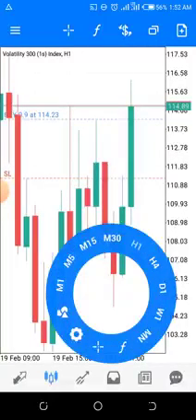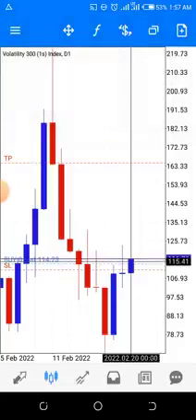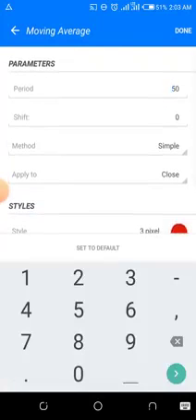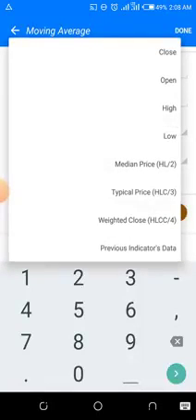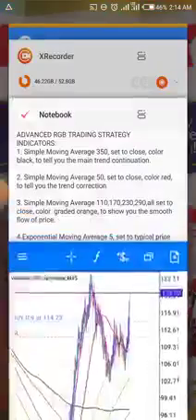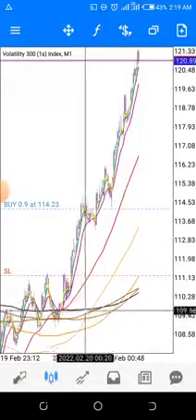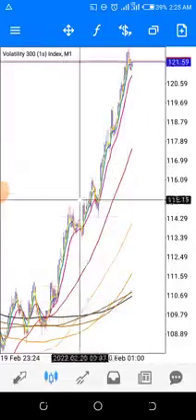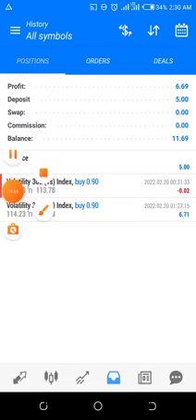Best Indicators For Trading Forex